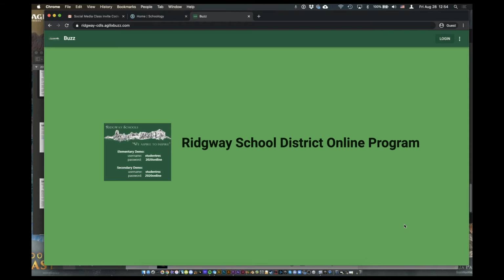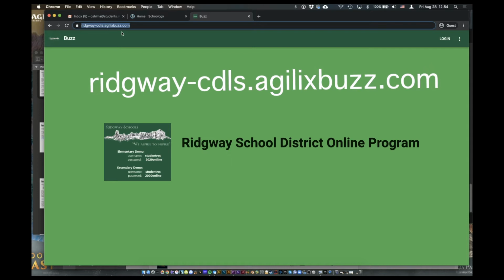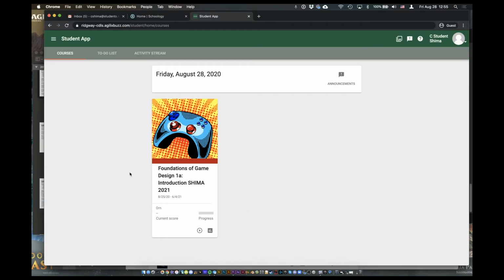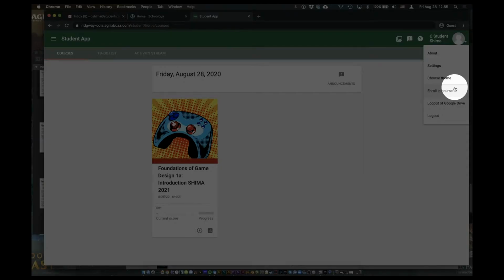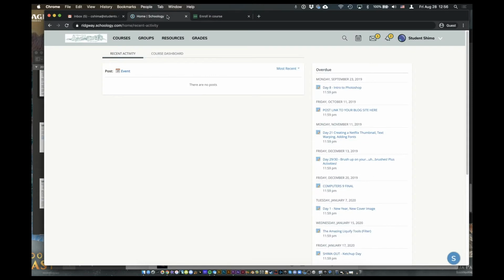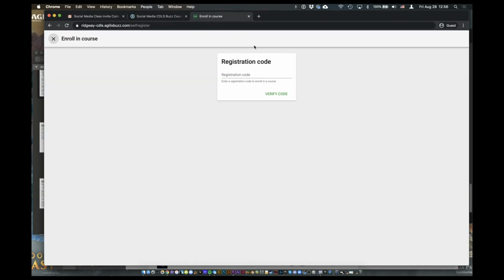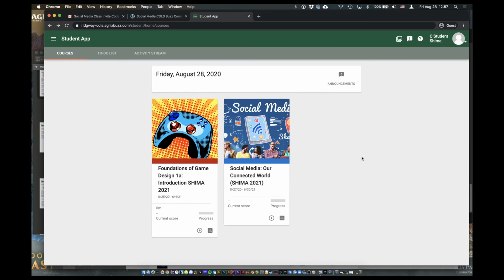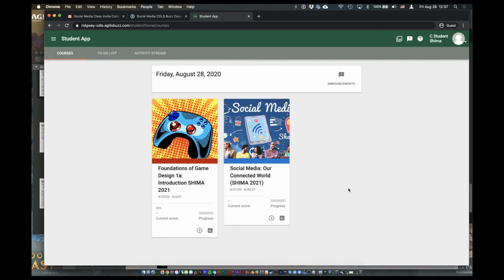Student How-Tos: CDLS Buzz Sign In 2020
A student tutorial for signing into the CDLS BUZZ platform for the first time.